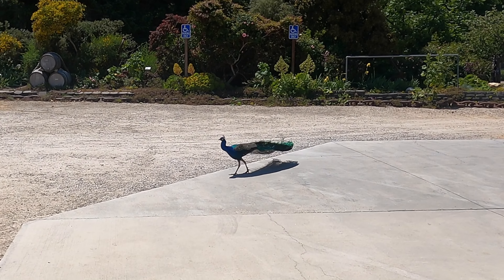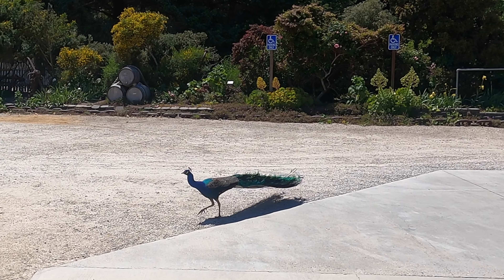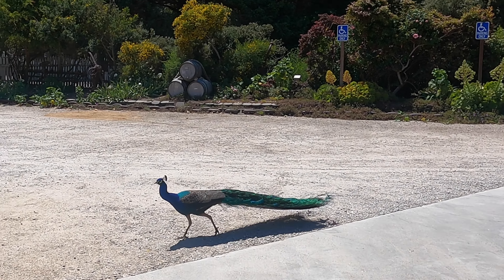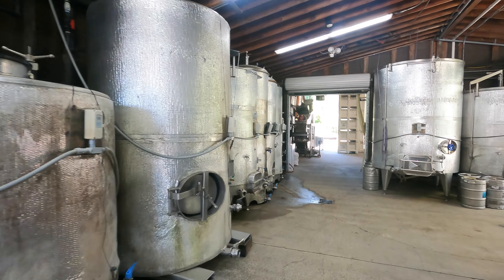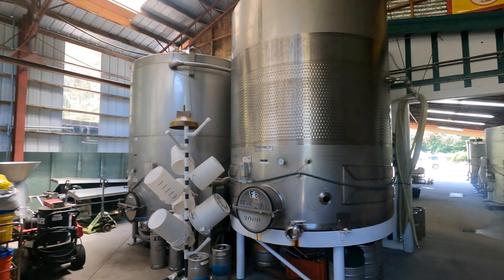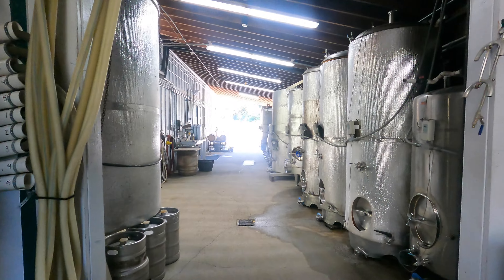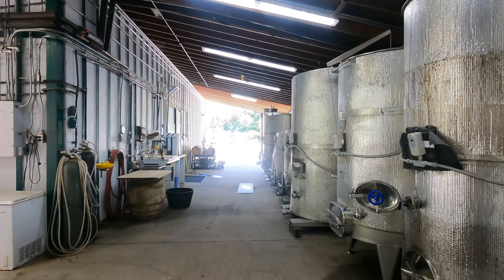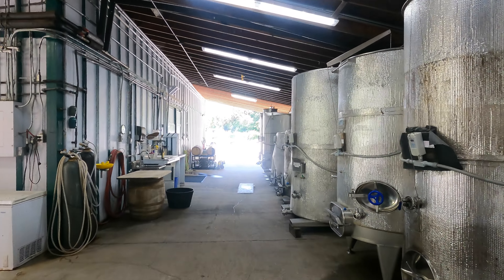Kelsey Vineyard, Avila Beach CA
thepedders Wine Tasting in Southern California a fun visit to Kelsey Vineyard, on the spur of the moment we drove down a narrow winding road and found this fabulous Vineyard.